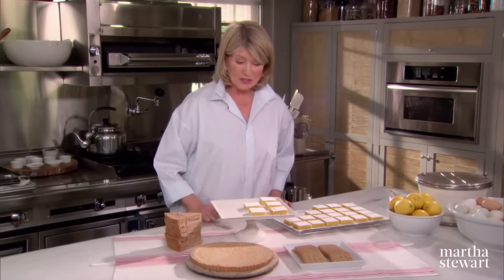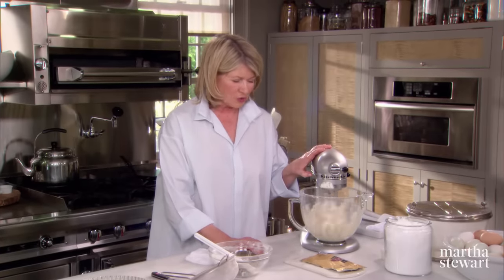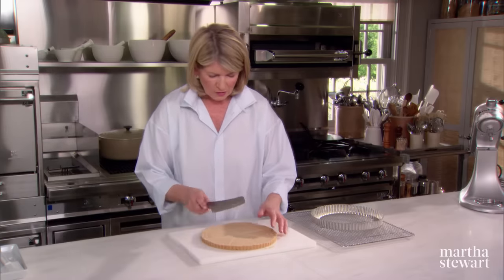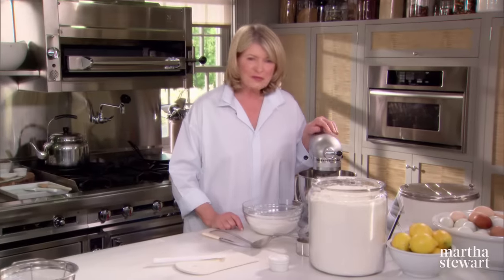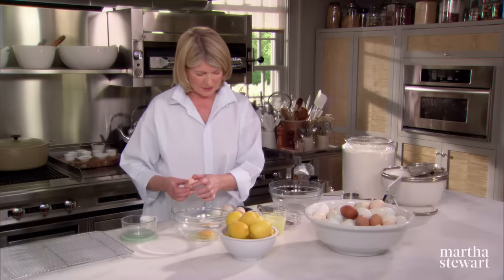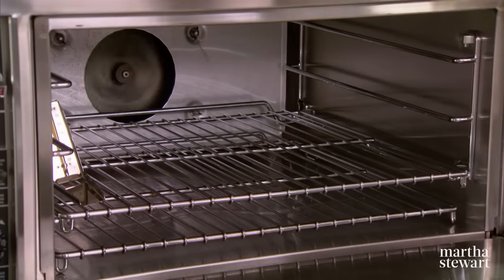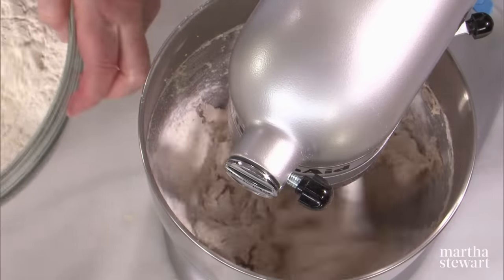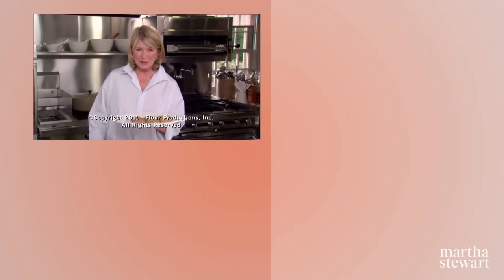Martha Stewart Makes Shortbread Cookies 3 Ways | Martha Bakes S2E2 "Shortbread"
You don’t have to be Scottish to love shortbread, and this deliciously dense treat is easier to make than you might think. Martha demonstrates how to make shortbread wedges, brown-butter shortbread lemon bars, and brown-sugar pecan shortbread cookies.

0:00 Introduction to Shortbread
0:37 Shortbread Wedges
6:20 Brown-Butter Shortbread Lemon Bars
6:29 How to Brown Butter
13:30 How to Eliminate Bubbles from Custard Filling
15:30 Brown-Sugar Pecan Shortbread Cookies